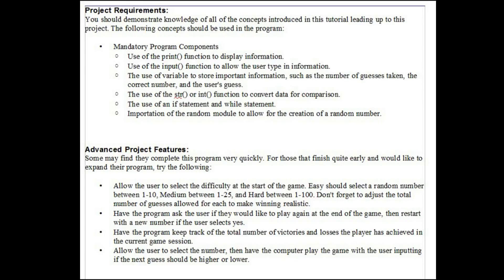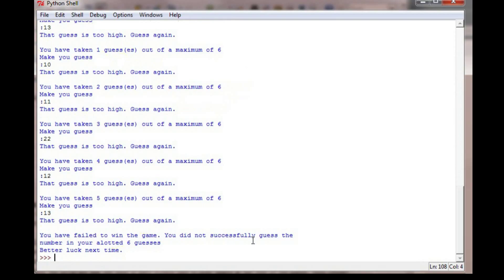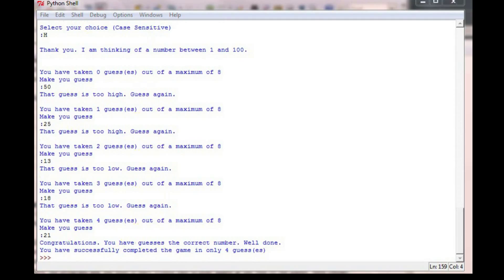Python Tutorial v3.2.5 Project 1 - Guess the Number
5:16 Click to skip the optional program features.
8:34 Click to skip directly to the example program execution.

Project 1 outlines a simple game that you'll be able to program after mastering lessons 1-10 of the Python Tutorial Series of videos. It involves a simple game of "Guess the Number" using while statements and if statements to return if guesses are too high or too low. To be successful, concepts from the previous 10 tutorials must be implemented.